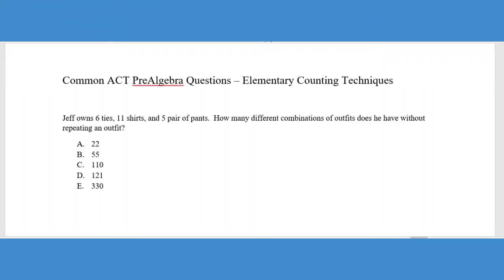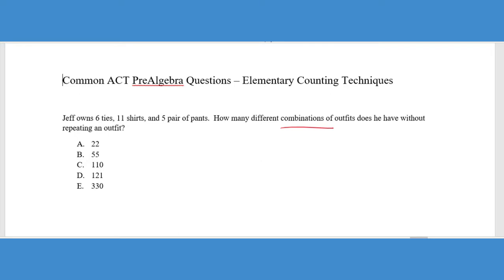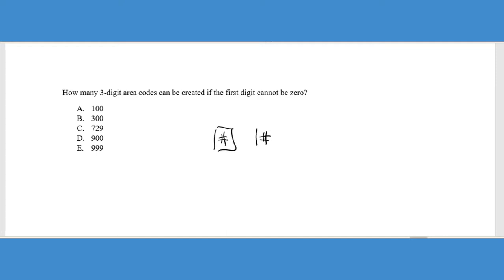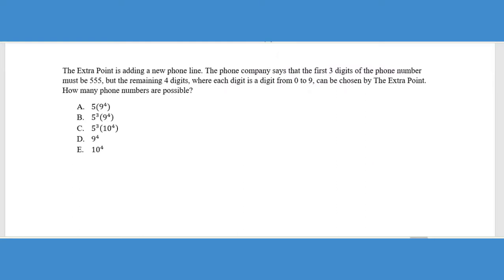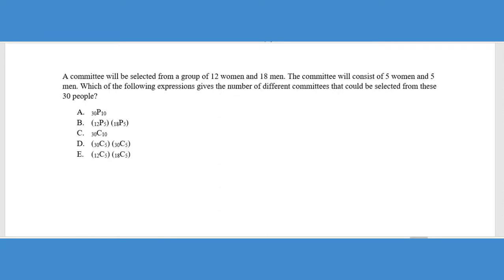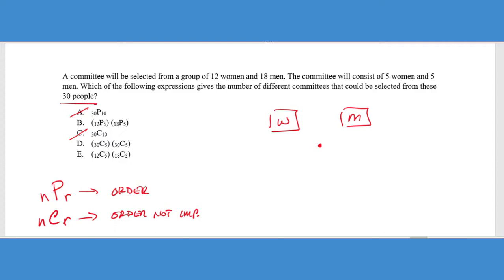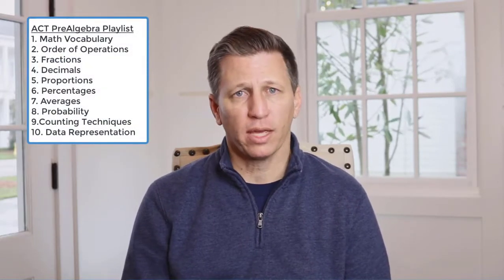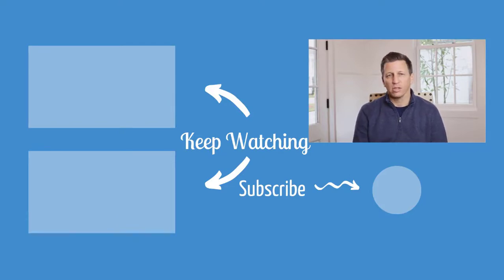Counting Principle, Combination and Permutation Questions | Common ACT Math Questions